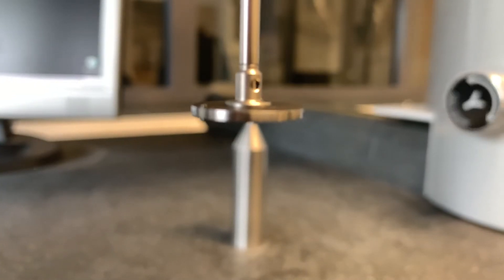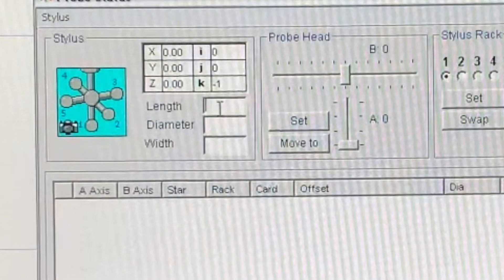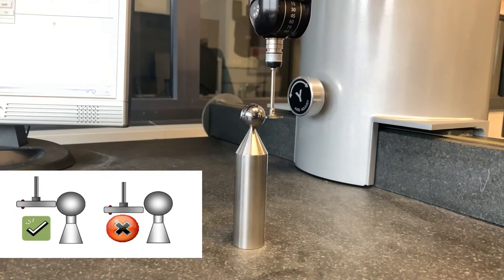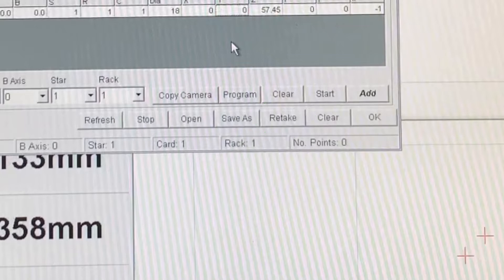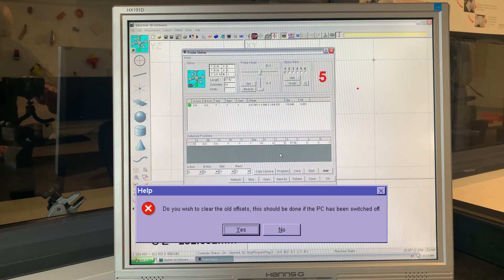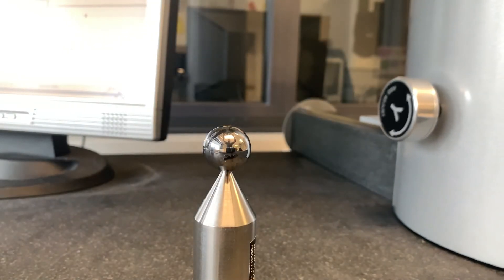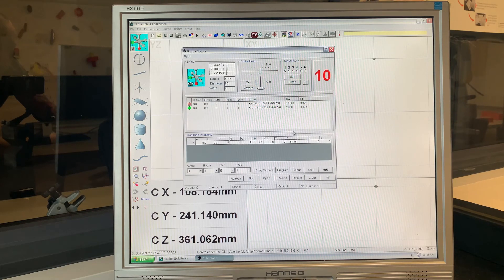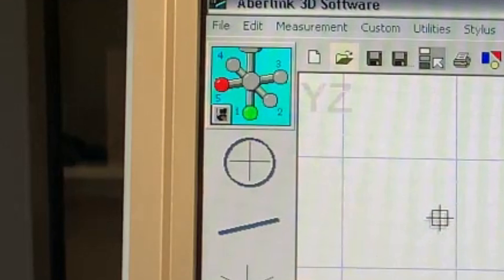4 Disc stylus with roller qualification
A short and comprehensive tutorial how to qualify the disc stylus with roller on the CMM